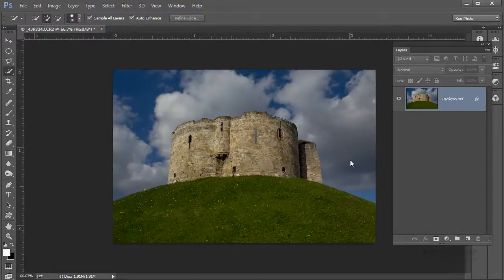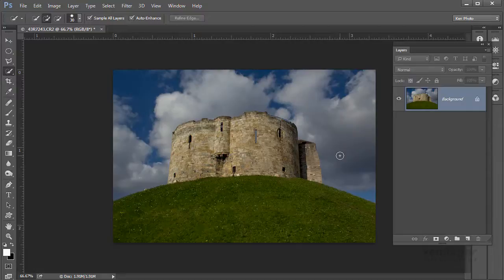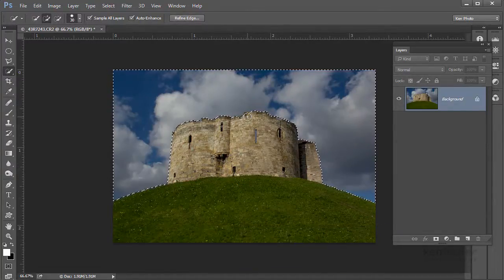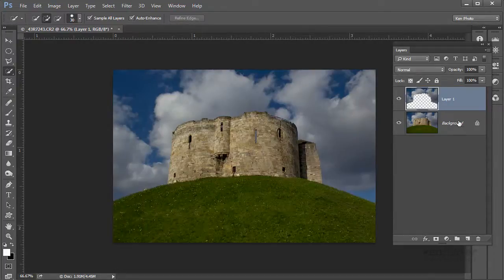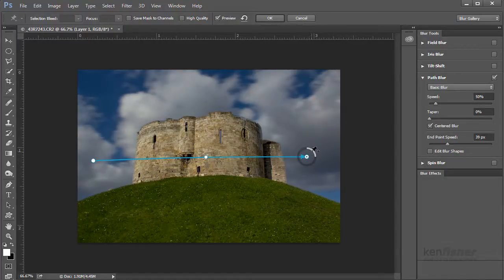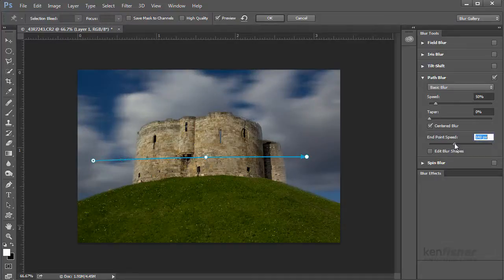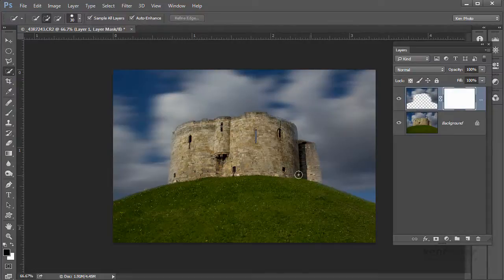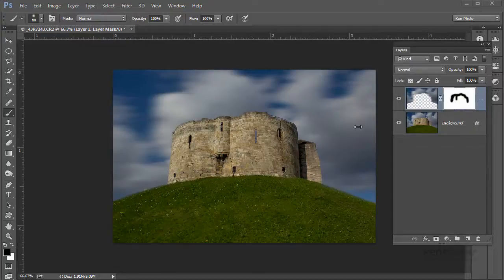Photoshop CC Beginners Tutorial : How to make a Long Exposure look with clouds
In this video you will learn how to give the sky in your landscape image a long exposure blurry look without using a filter but simply using Path Blur and a Mask in Photoshop..

M